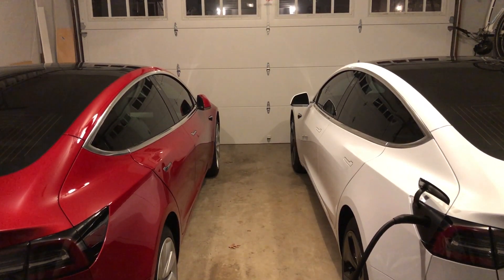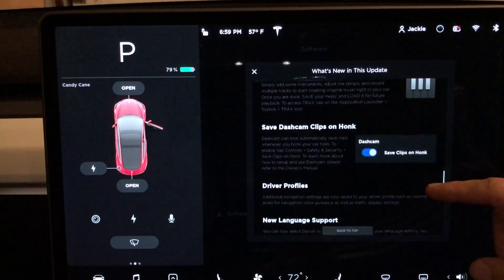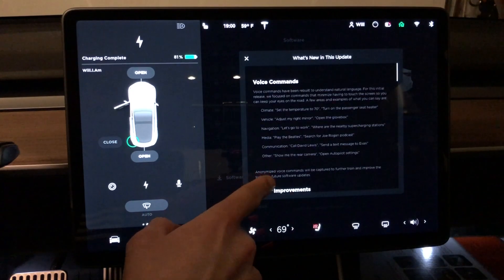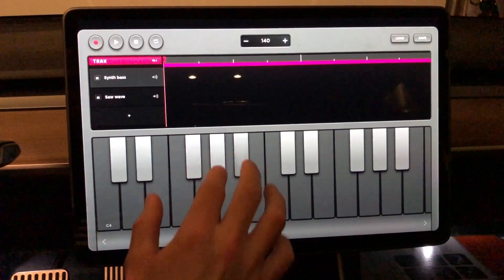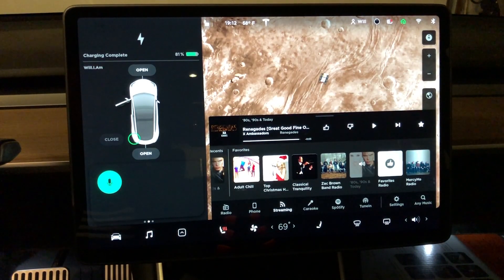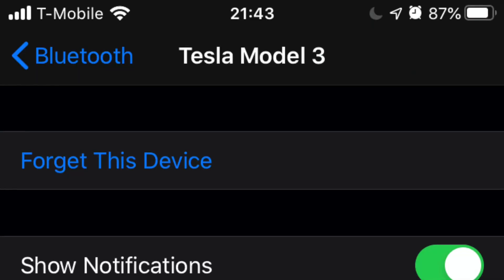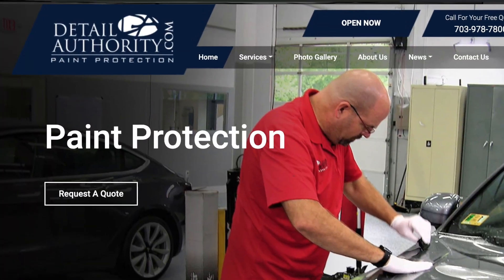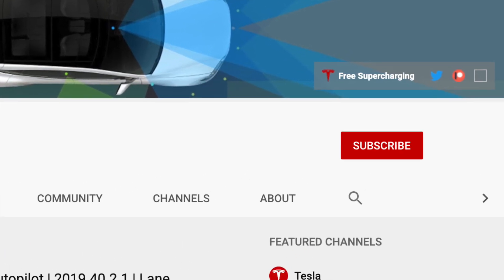Tesla Software Update | 2019.40.50.1| Voice Commands, Text Messages, & More!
Finally got the video done for software update 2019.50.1 for my Model 3 (AP HW 2.5 currently) & our new red Model 3 (AP HW 3.0 / FSD). This update has lots of goodies that I go over in this video. Hope you enjoy!